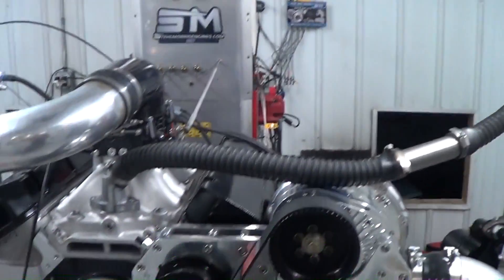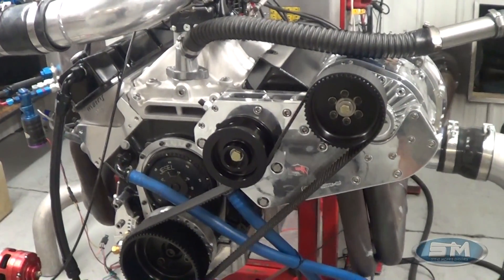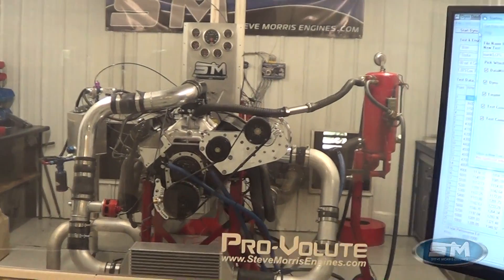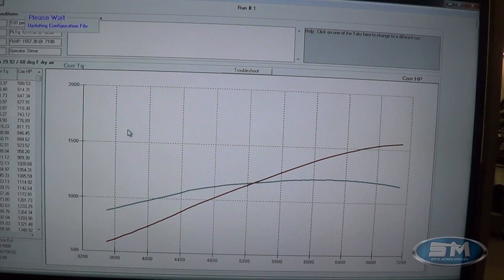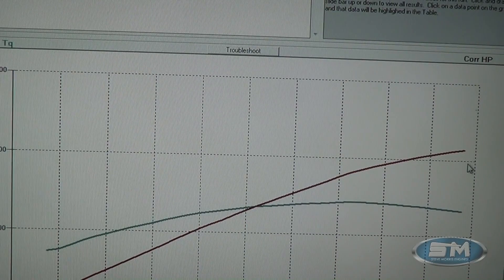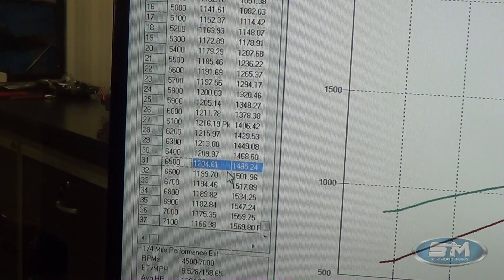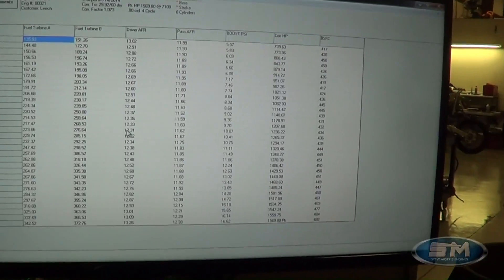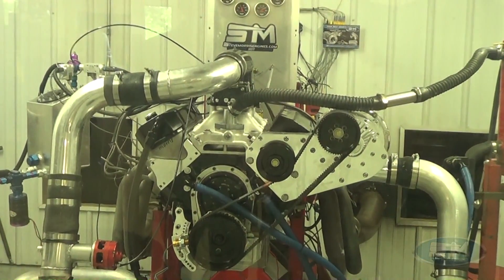1,500+ hp 540 BBC F2 Carb pump gas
This is a real nice pump gas engine built by STEVE MORRIS ENGINES for Mark Manicki. 1,500+hp on Exxon 93-octane pump gas...more with race fuel!